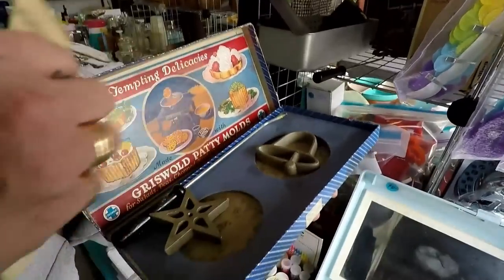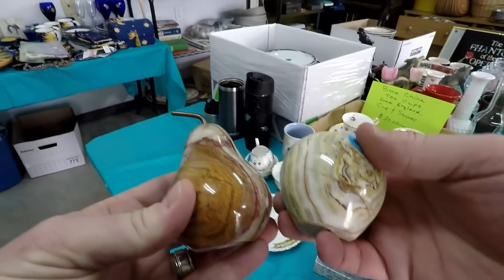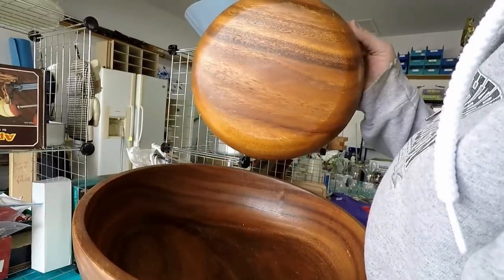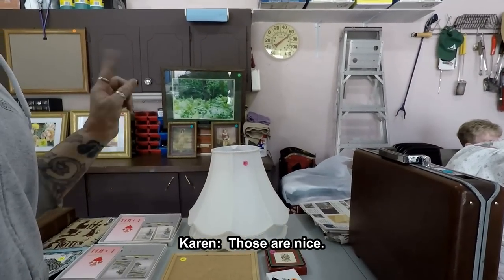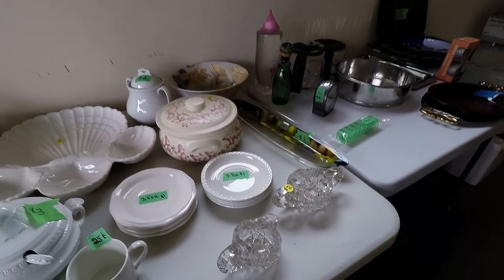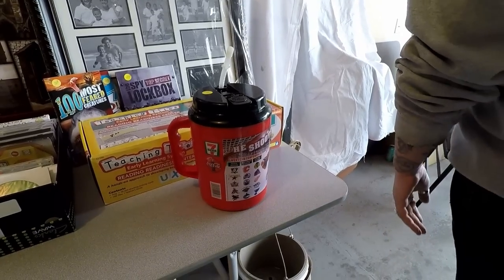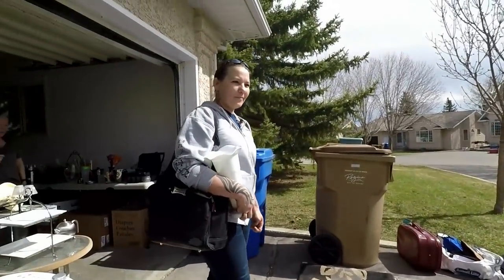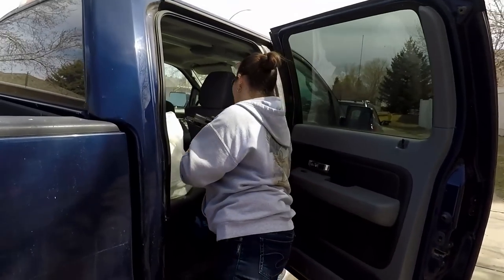Ep383: GATED COMMUNITY GARAGE SALE!! - A BUNCH OF SALES INSIDE THIS GATED COMMUNITY!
We went to gated community where there were a BUNCH of garage sales to go to!!!  We did well and picked up a lot of treasure including a vintage milk-glass vase, some vintage lamp shades, some sterling silver jewelry and more!!!  Come thrift with us as we laugh and have fun discovering treasure in our own back yard!

100% ORIGINAL & EXCLUSIVE DESIGNS!

Bargain Barons
Cornwall Center
Regina SK
S4P-4J7
Canada